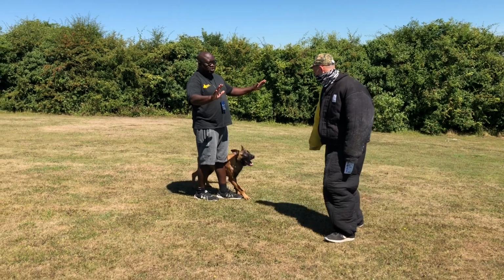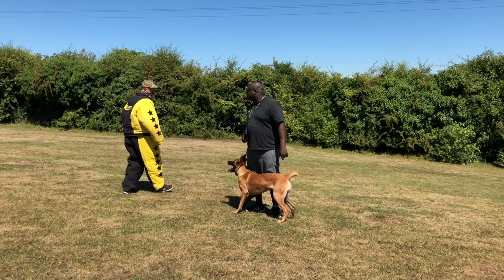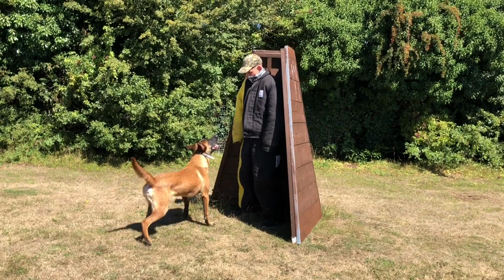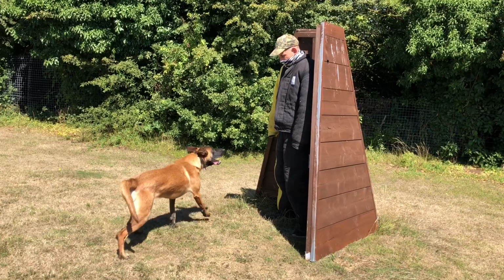Malinois Wilson 11 Months old “Close Protection” Development Training he is for sale